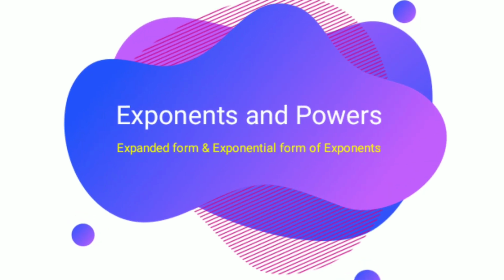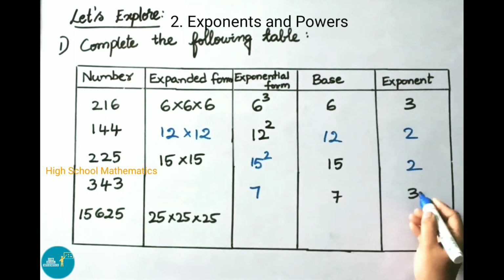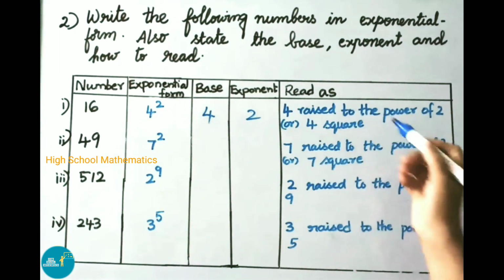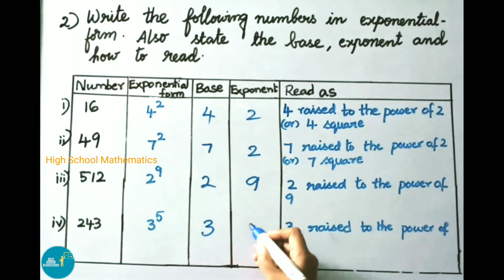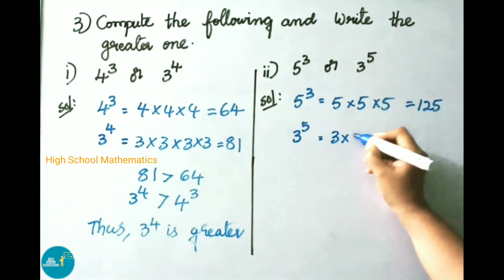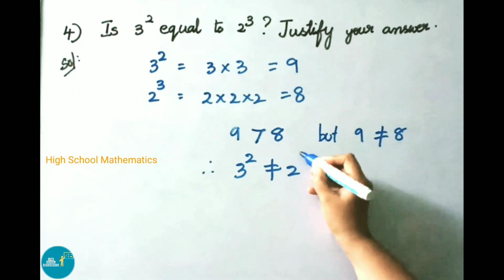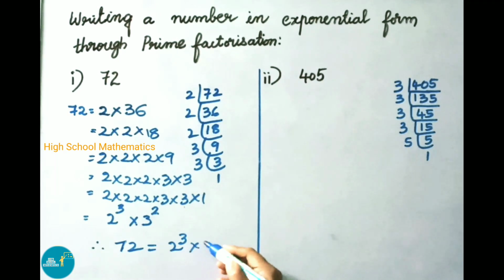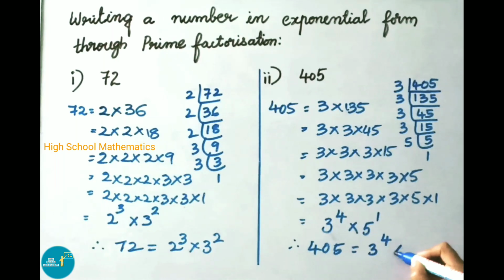Exponents and Powers- Expanded Form & Exponential form of Exponents-Class 7|| A.P State New Syllabus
In this video, you can learn Class 7 - Semester 2 - Chapter 2 - Exponents and Powers - Expanded from and Exponential form through Prime Factorization with examples.

Watch other videos on  Semester 2 - chapter  2 – Exponents and Powers